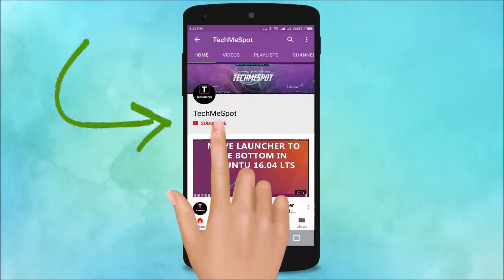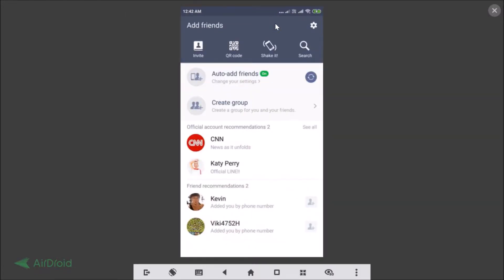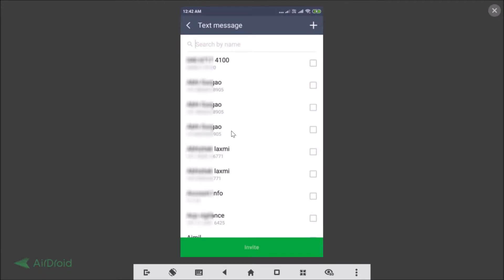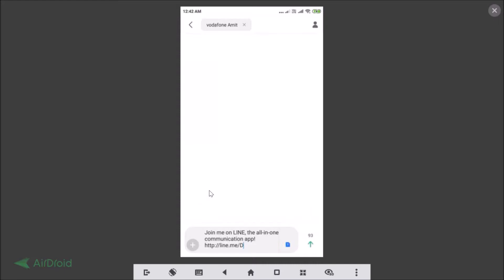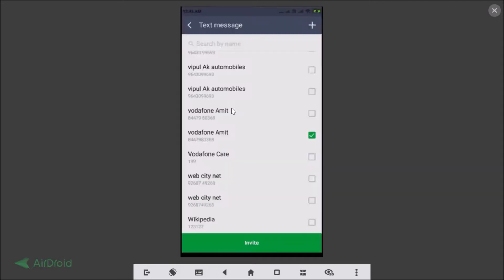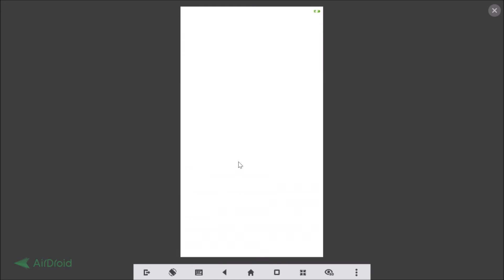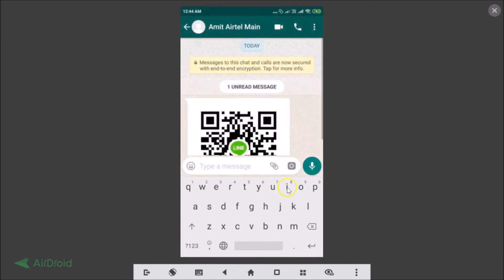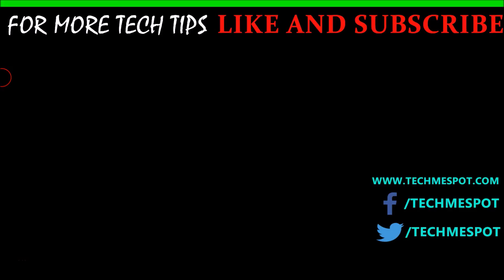How to Invite a Contact to Start using Line Messenger?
How to Invite a Contact to Start using Line Messenger App?

Step 1: Login to your Line Messenger App.

Step 2: Tap on 'Friends' Tab.

Step 3: Tap on 'Add Friends' link at the top.

Step 4: Tap on 'Invite' link.

Step 5: you get popup 'Invite friend by', Just select the option of your choice, and you will be able to invite your friend to Line Messenger.

It's done.